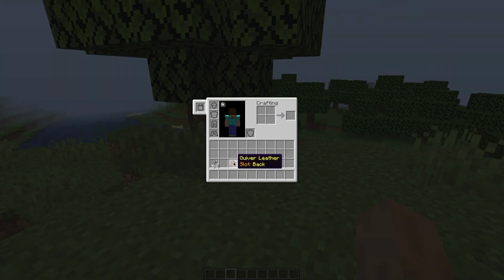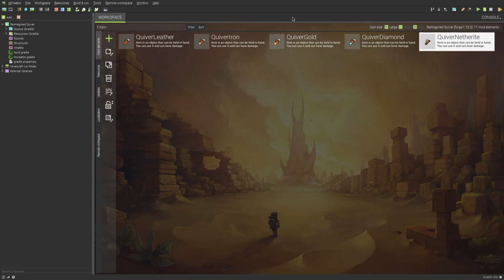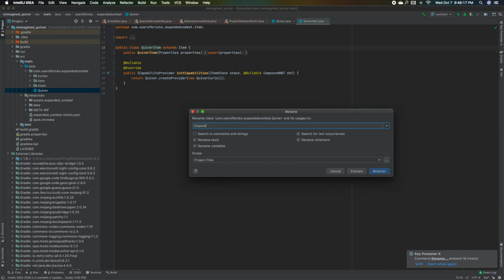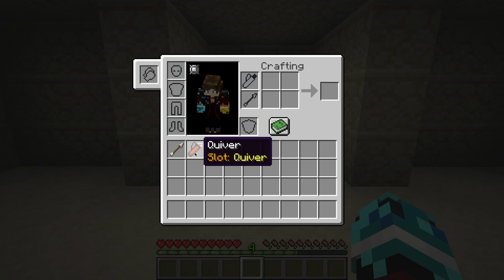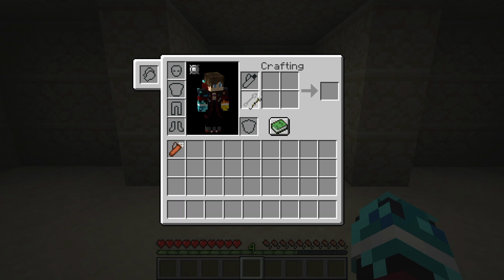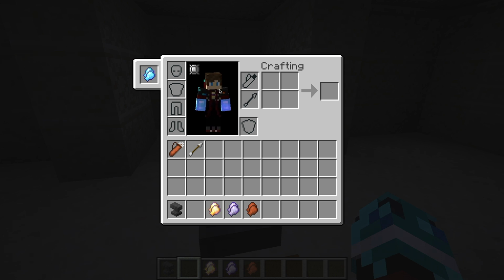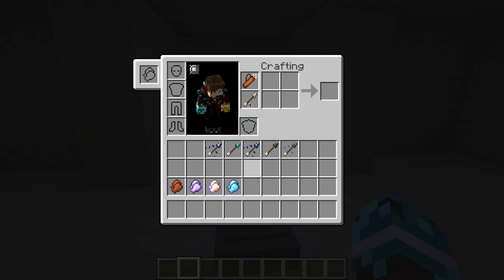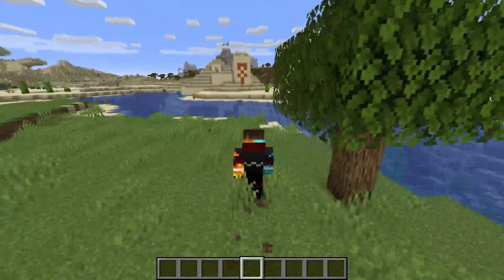Expanded Combat - An Adventure Well Worth it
Curse Forge Page (you may not be able to view the page the moment this video is published as the curse forge moderators haven't reviewed it yet):